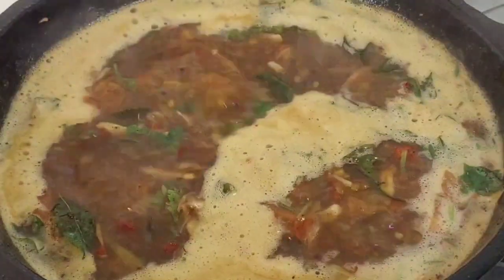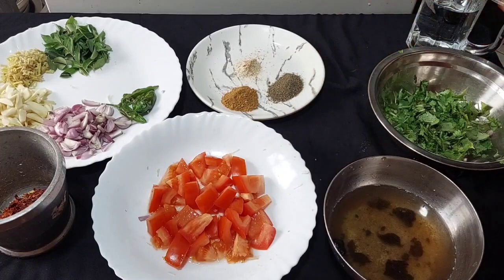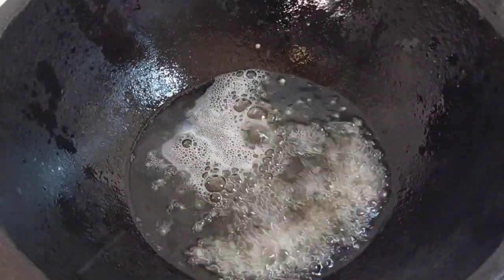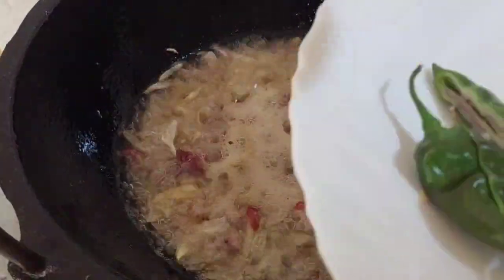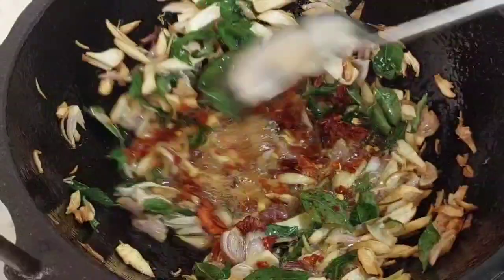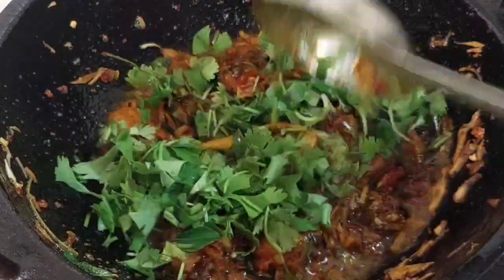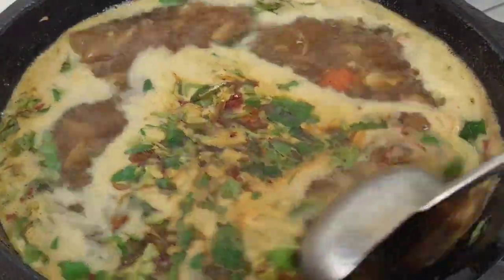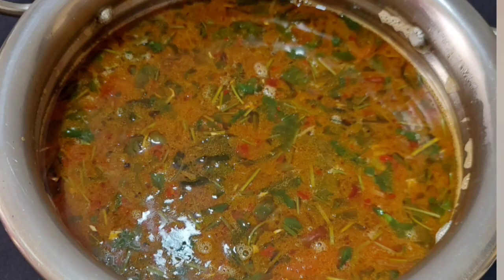നാടൻ രസം തയ്യാറാക്കാം || How to Make Kerala Style Rasam || Rasam Recipe Without Rasam Powder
Easy Homemade Rasam Recipe Without Rasam Powder
Rasam Recipe Kerala Style Malayalam Recipe